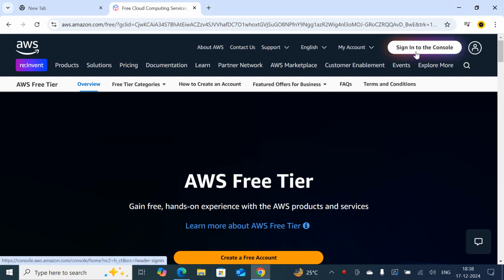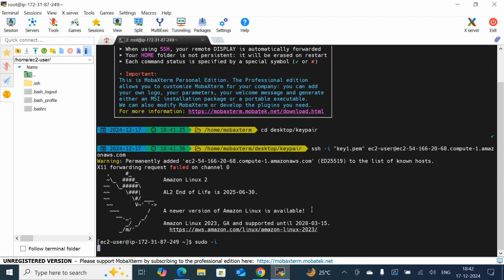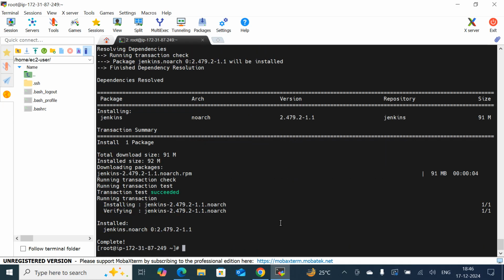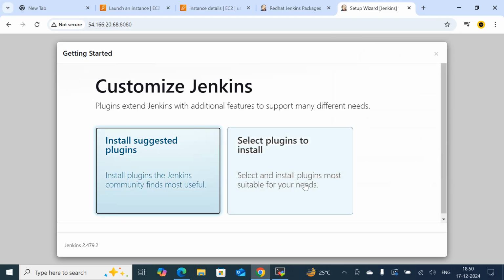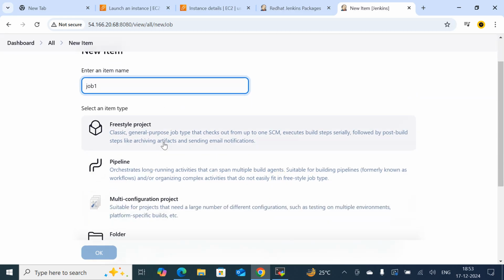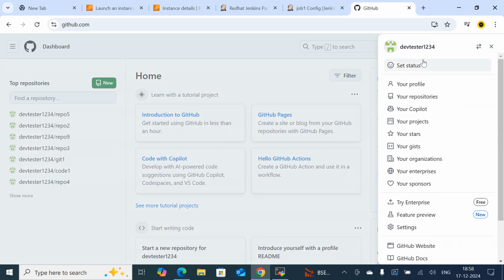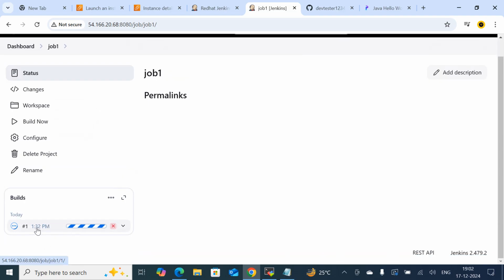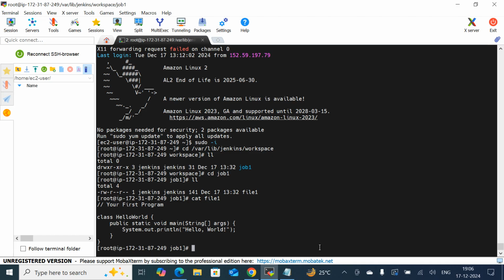AWS Devops | Step by Step process of Installing Jenkins server in AWS | Session 12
Welcome to our AWS DevOps tutorial! In this video, we’ll walk you through the step-by-step process of installing a Jenkins server in AWS. Jenkins is a powerful automation tool used for continuous integration and continuous delivery (CI/CD), and setting it up on AWS allows you to streamline your DevOps pipeline in the cloud.

Understand what Jenkins is, how it facilitates CI/CD workflows, and why it’s a crucial tool for DevOps teams looking to automate build, test, and deployment processes.
Prerequisites for Installing Jenkins

A brief overview of the necessary prerequisites such as an AWS account, access to EC2 instances, and basic knowledge of Linux commands, which are essential for setting up Jenkins in AWS.
Launching an EC2 Instance for Jenkins

Learn how to launch an EC2 instance in AWS, choose the right instance type, and configure security groups to allow necessary ports for Jenkins (e.g., port 8080).
Installing Jenkins on the EC2 Instance

Step-by-step instructions for installing Jenkins on a Ubuntu EC2 instance using the command line, including updating the server, adding Jenkins repository, and installing Jenkins.
Configuring Jenkins

After installation, we’ll show you how to access the Jenkins dashboard, configure the server, and set up basic Jenkins settings like plugins, authentication, and required dependencies.
Starting Jenkins Service

Learn how to start Jenkins, ensure it runs as a service, and how to access it via a web browser to begin using Jenkins for your DevOps pipeline.
Integrating Jenkins with AWS DevOps

Learn how to integrate Jenkins with other AWS DevOps tools like AWS CodePipeline, AWS CodeDeploy, and AWS S3 for continuous integration and deployment in the cloud.
By the end of this tutorial, you’ll have a fully functioning Jenkins server on AWS that you can use for automating your software delivery pipeline and improving your DevOps workflows.